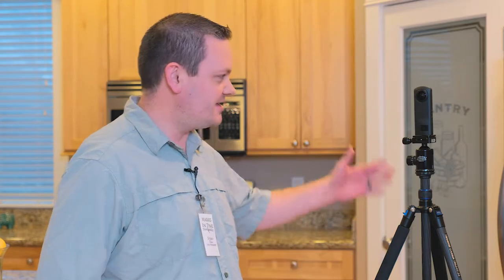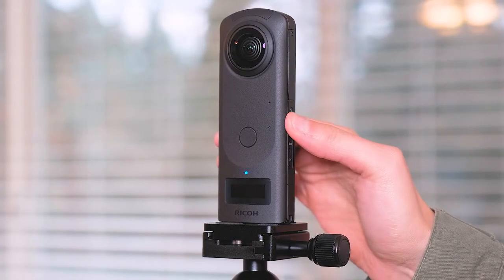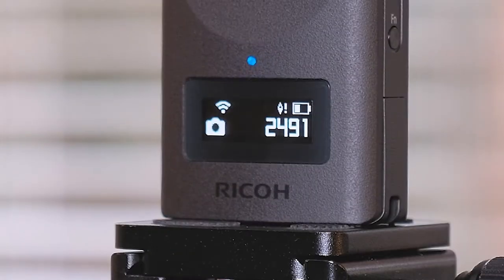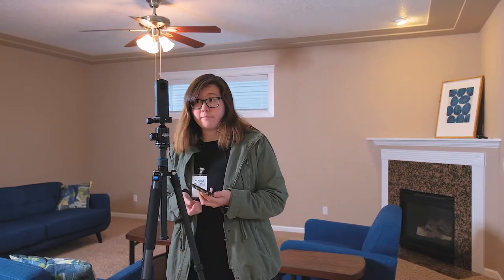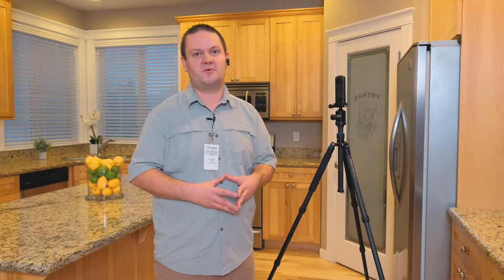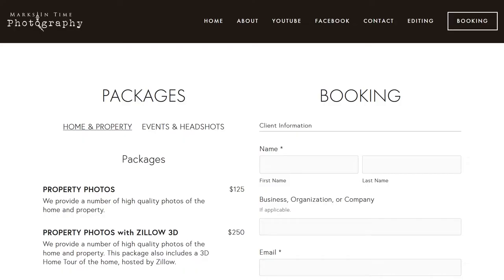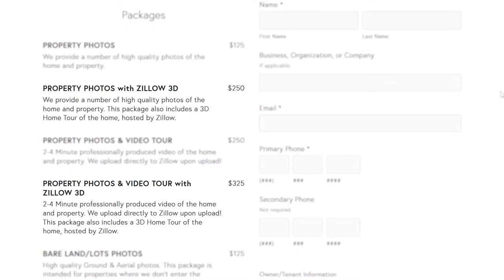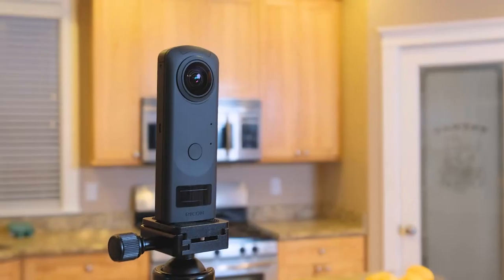Zillow 3D Coming Soon!